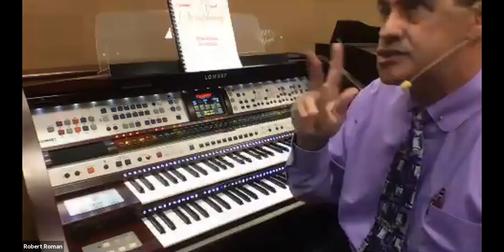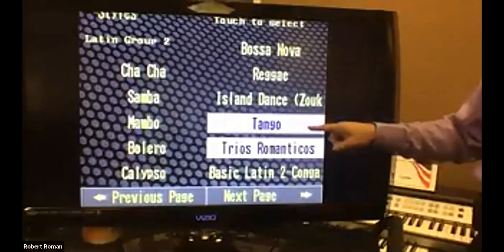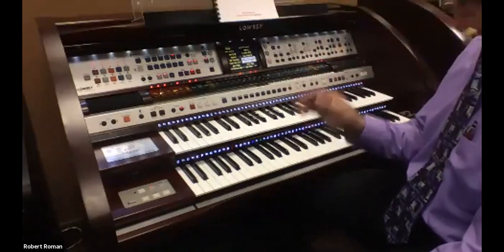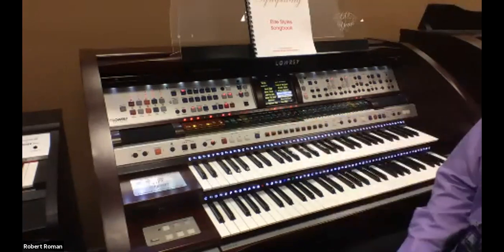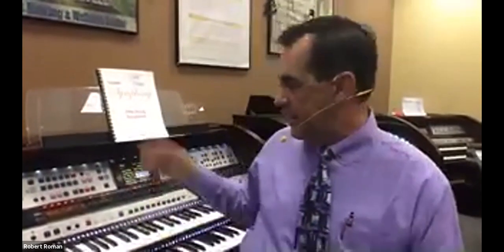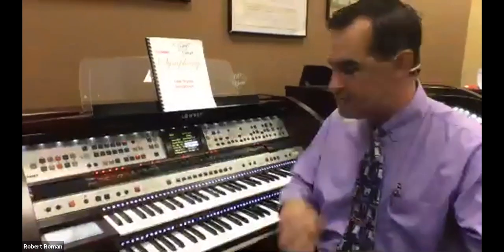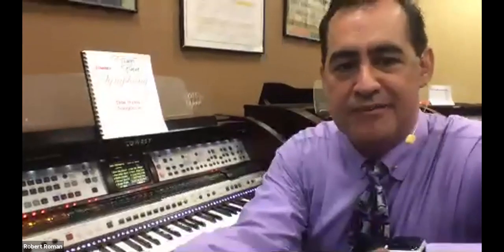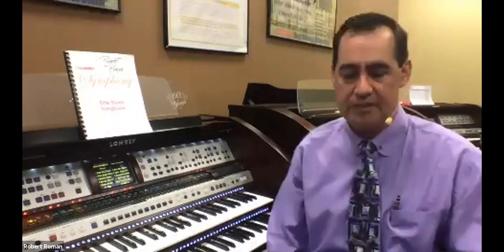Elite EX & EY Product Features Class (August 4, 2020)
In this product features class, Robert explains the logic behind the Style Set Ups / Rhythm Presets when using the Pianist and Guitarist styles.
Another topics include basic functionality of the melody sounds (Orchestral and Solo).